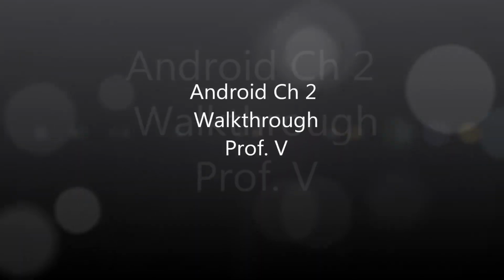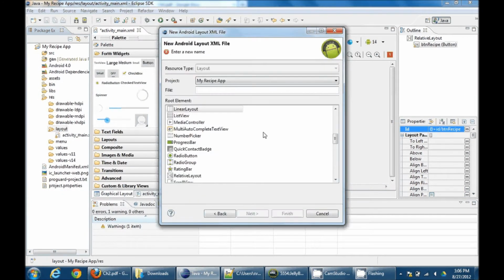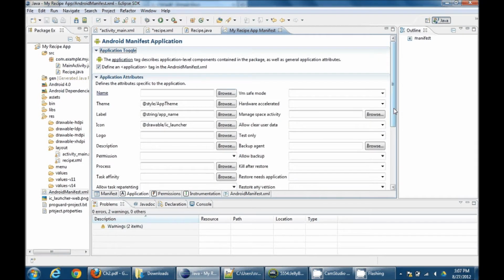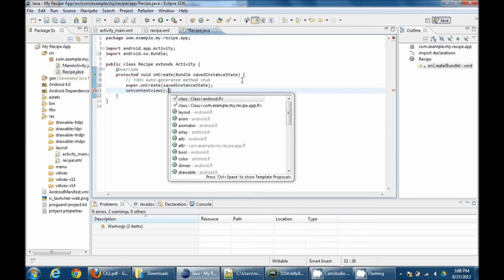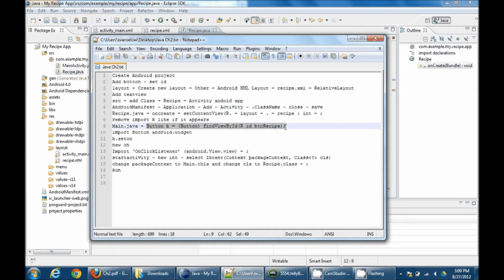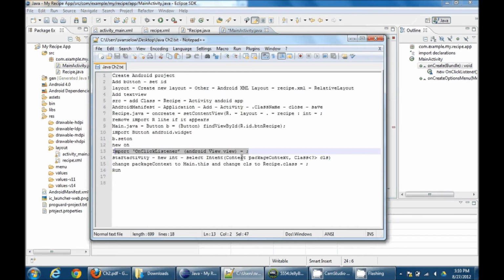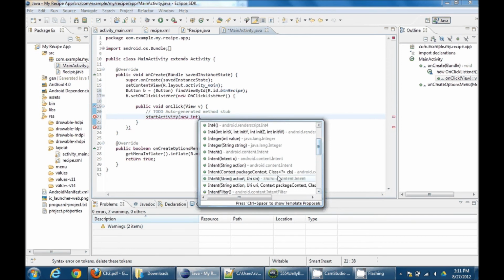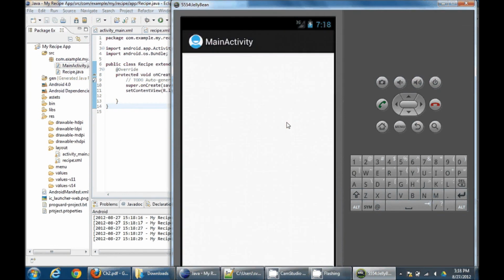Android Eclipse Ch 2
A walkthrough for an Android application with two screens / layouts